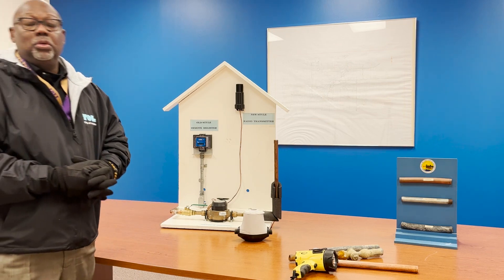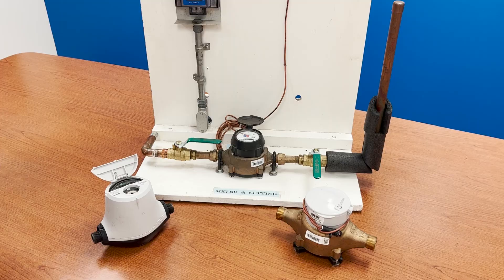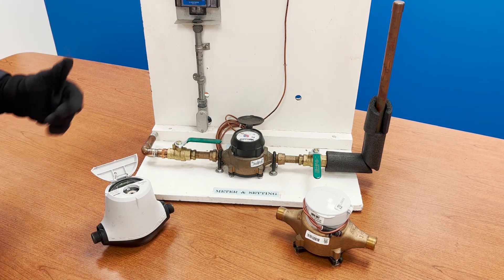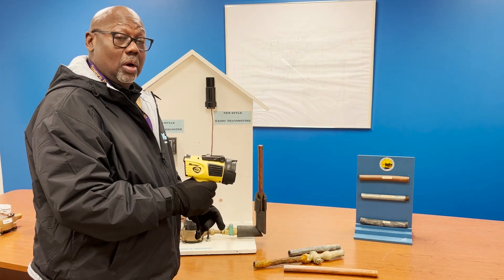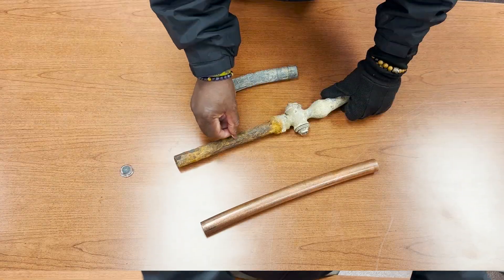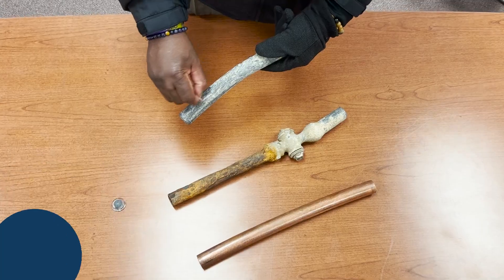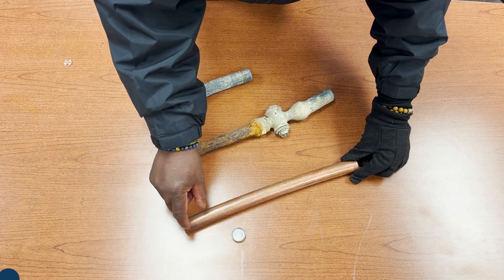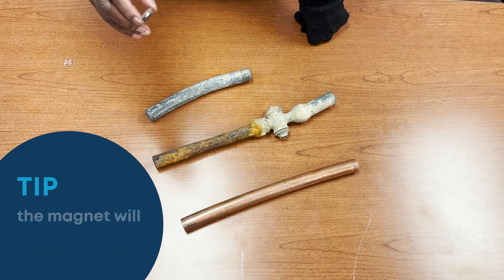Lead Line At-Home Test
Not sure if you have copper, lead, or galvanized steel pipes in your home? City of Toledo Water Distribution Administrator Mark Riley walks residents through a simple way to check your water line material with just a flashlight, penny, and magnet!

Don't forget to complete the registration for the city's free lead line replacement program at toledo.oh.gov/lead-lines.